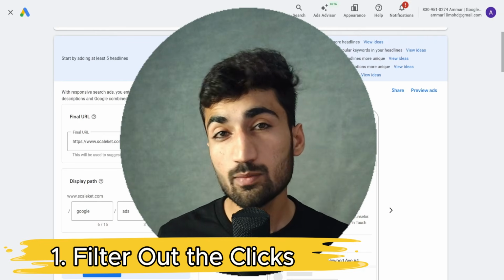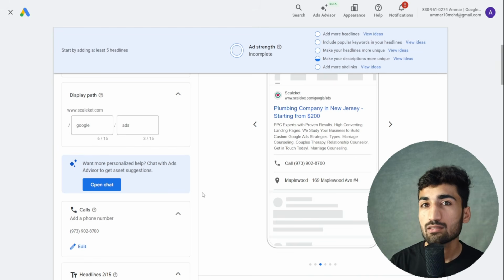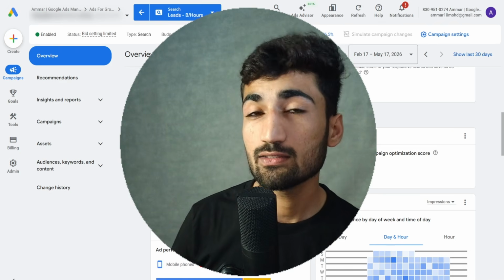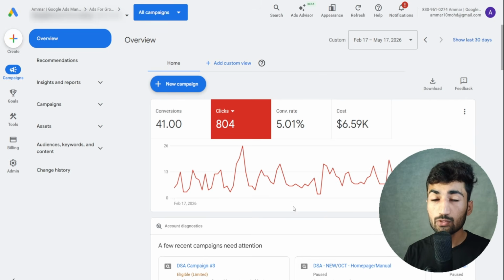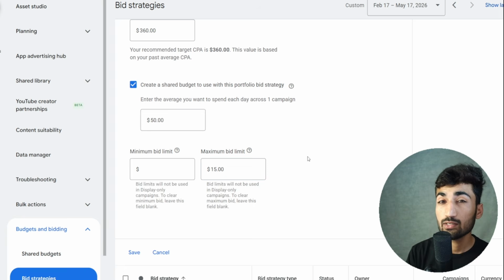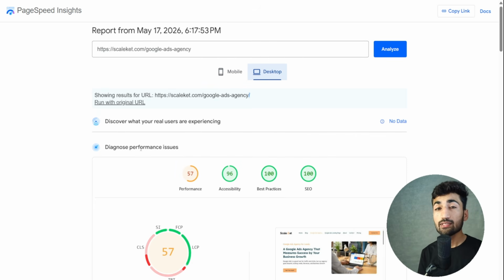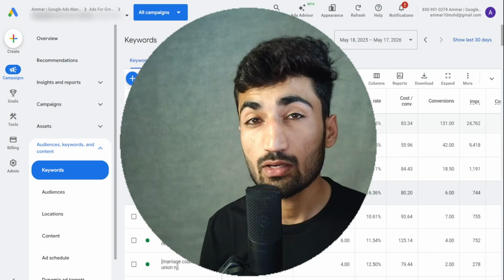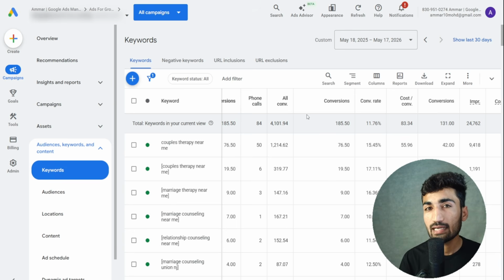Google Ads: NEW Secrets, Tips & Strategies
7 New Tips, Secrets, and Strategies to run successful Google Ads Campaigns in 2026.

Ask Question - Have a question about Google Ads or Landing Pages? Drop it in the comments.

About:
In this Video, Ammar presents the Latest Google Ads tutorial on how to use these Google Ads Tips and avoid a few common mistakes that most advertisers make.